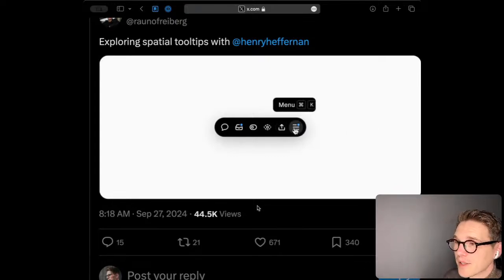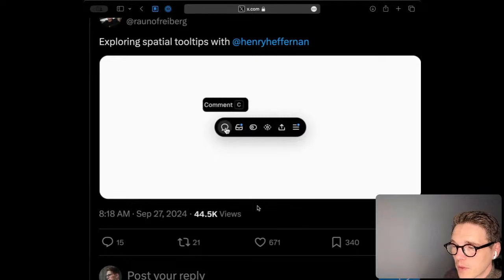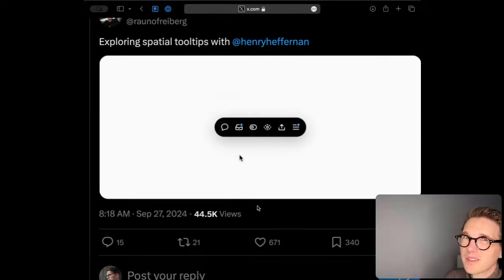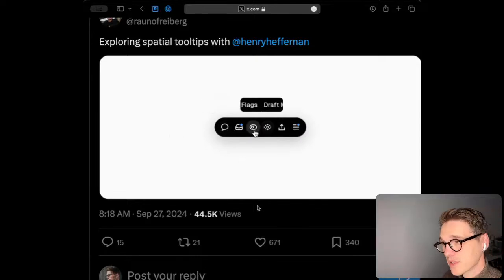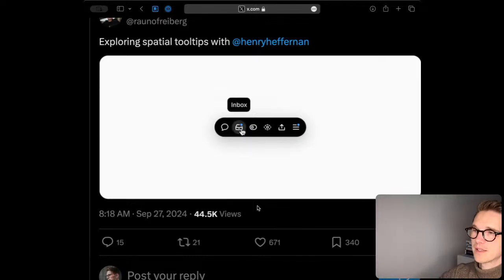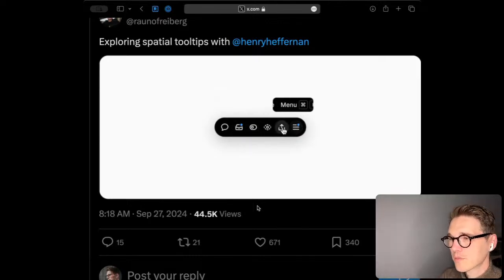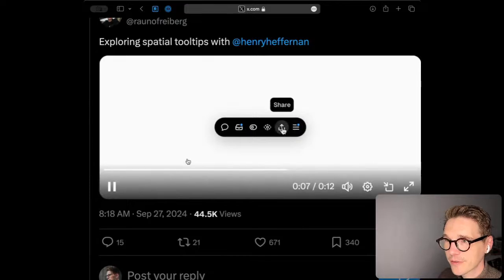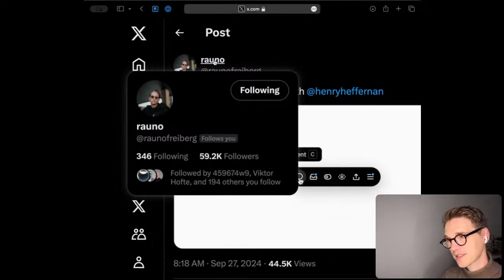Sliding tooltips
Today we're learning from Rauno's Sliding tooltips